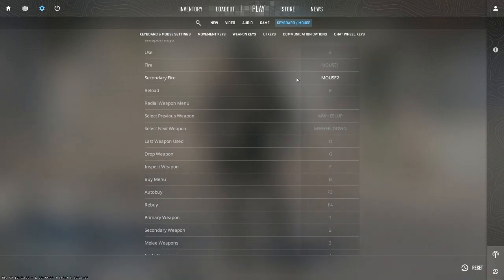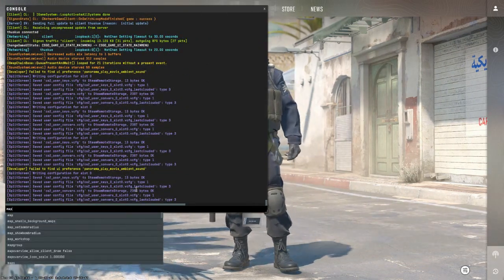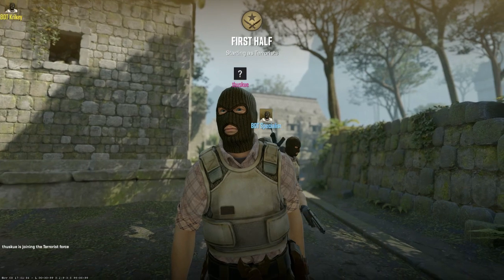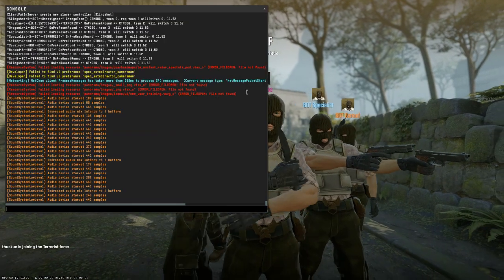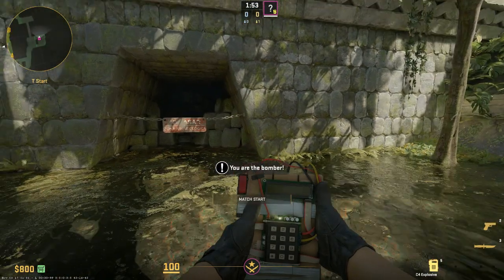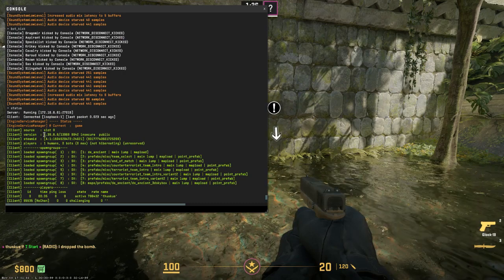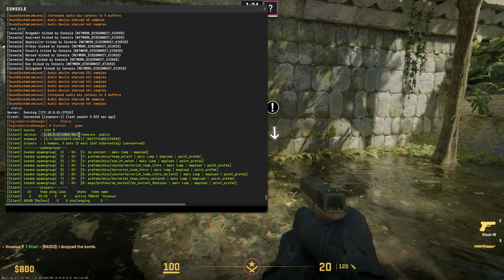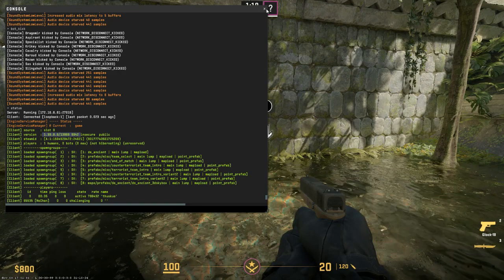How To 1v1 Friend In CS2 2023 (Step by Step)